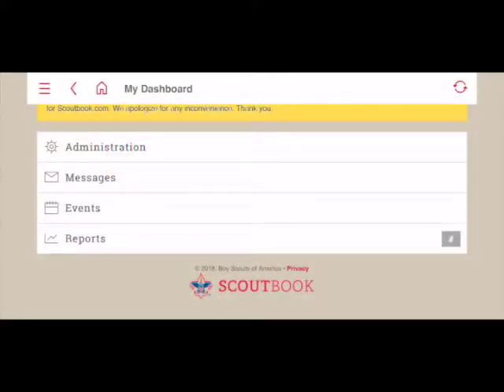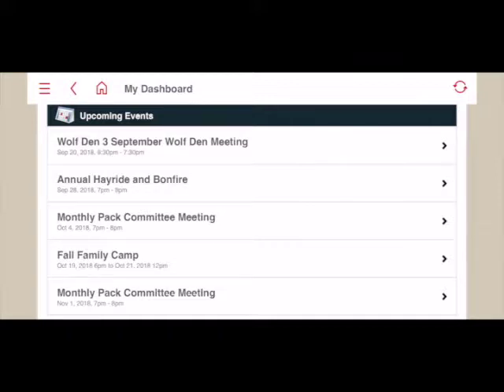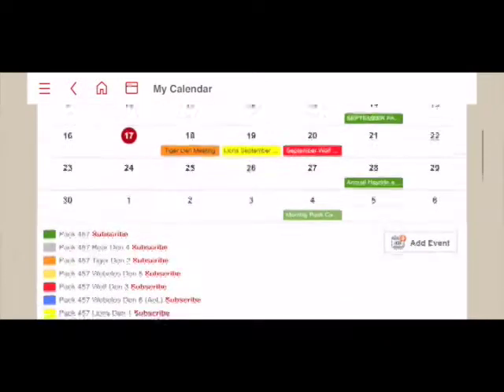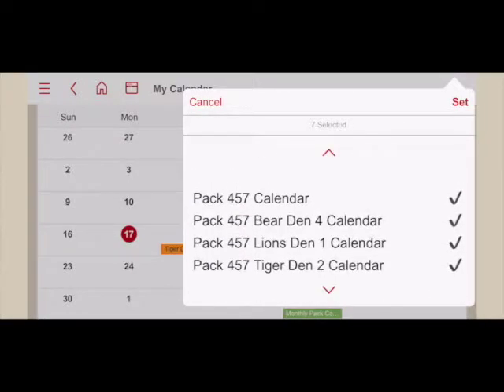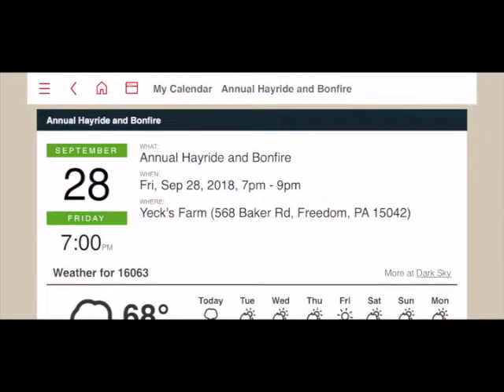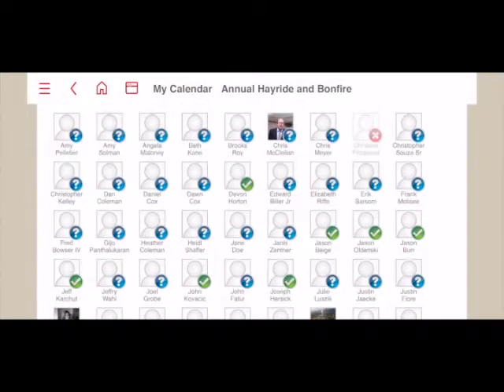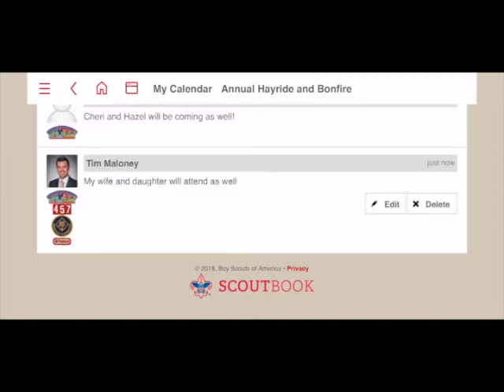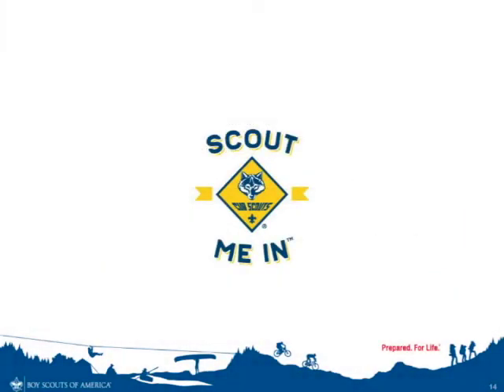Pack 457 Scoutbook Tutorial - Viewing and RSVPing for Events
In this video, we'll see how to view the calendar of upcoming events and how to RSVP.  (As an added bonus, this whole video was done on a smartphone so you can see how easy it is to use Scoutbook on your mobile device.)